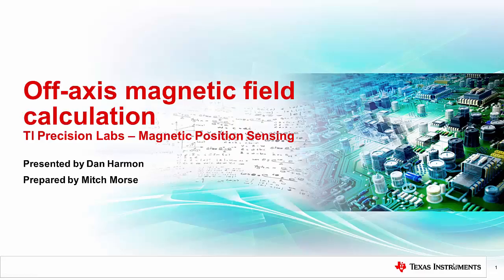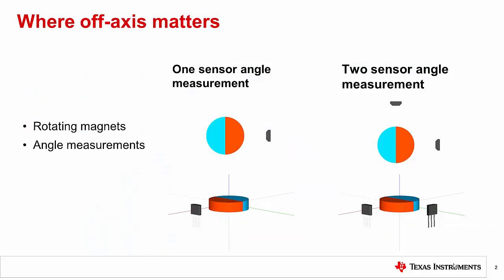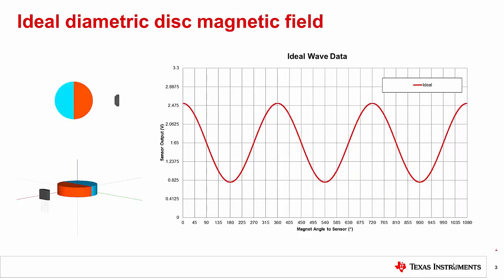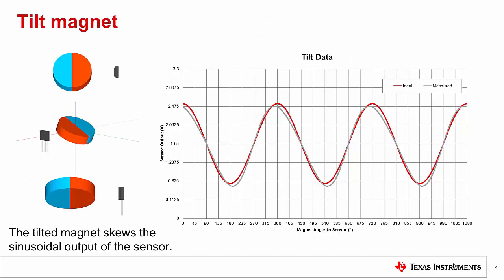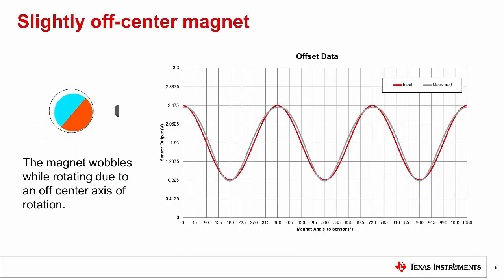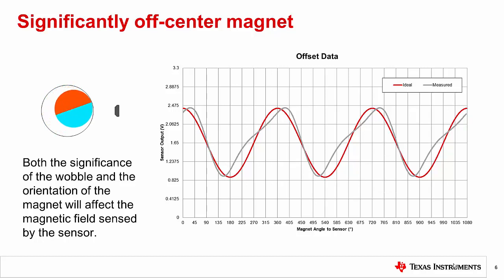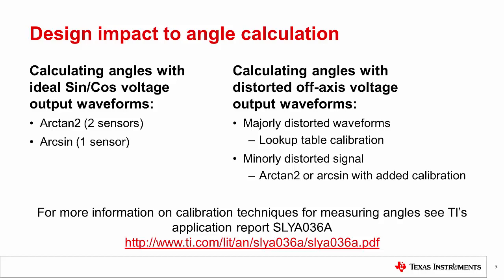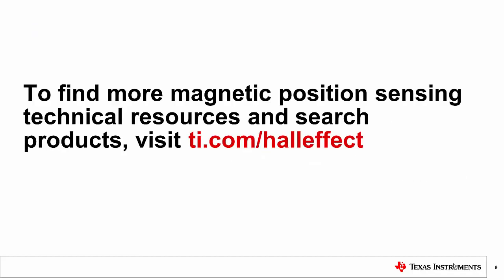TI Precision Labs - Magnetic Sensors: Off-Axis Magnetic Field Angle Calculation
In angle measurement applications, the Hall sensor is measuring the magnetic field of a rotating magnet. This video will discuss the impact of a magnet rotating off-axis and calibration techniques.
Read TI's application report for more information on calibration techniques for measuring angles.
Navigate to the TI Precision Labs - Magnetic Position Sensors Homepage.
Ask questions and interact with the authors in the sensor e2e forum.